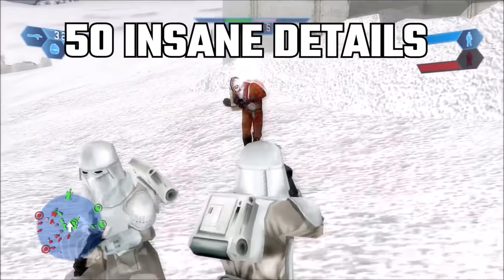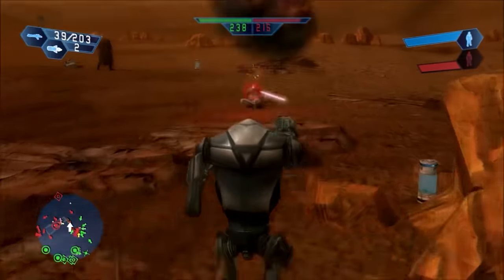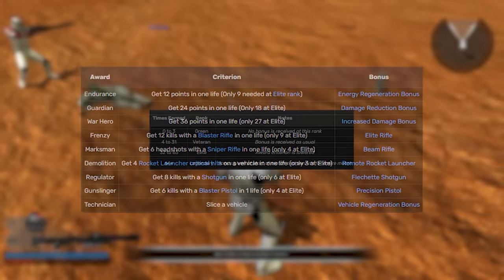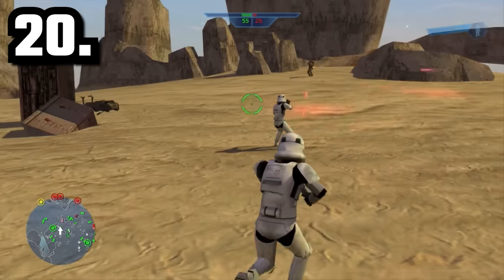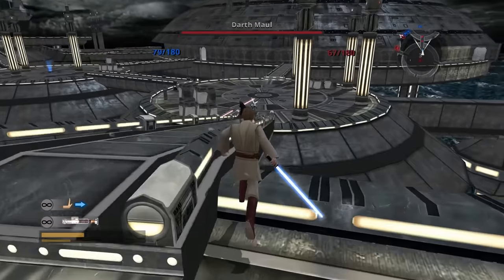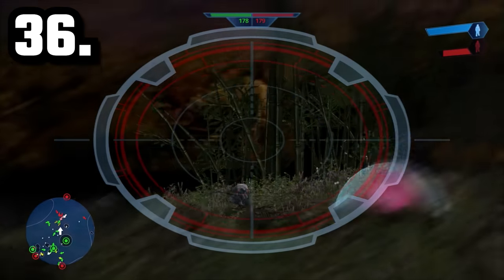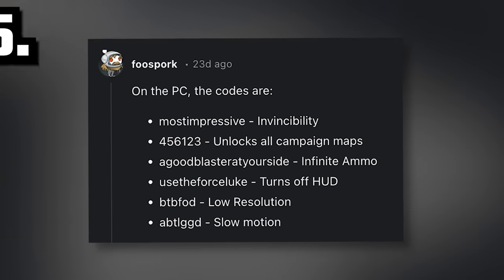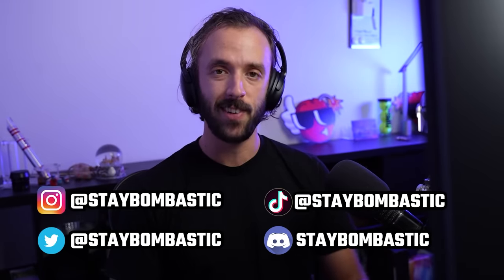50 INSANE Details and Easter Eggs - Star Wars Battlefront 1+2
50 Insane details, secrets, easter eggs and facts about the old classic Star Wars Battlefront and Star Wars Battlefront 2! For more Star Wars and Star Wars Gaming, stay bombastic 🕶️